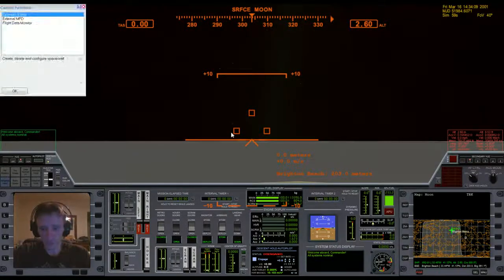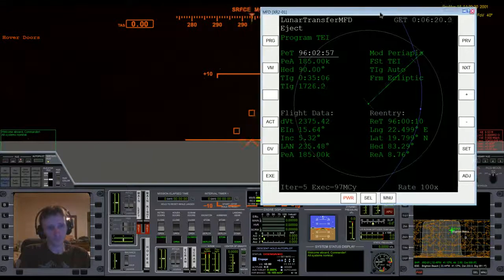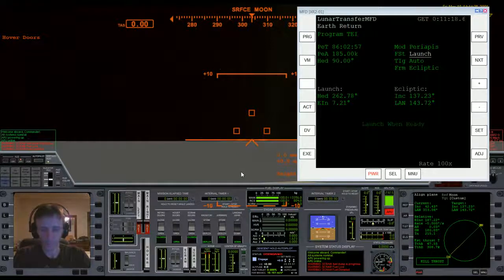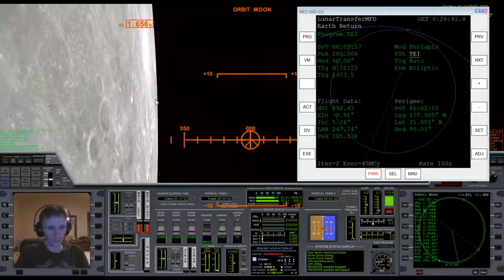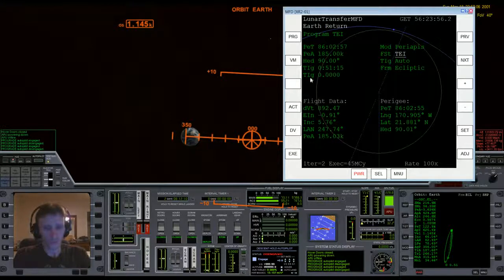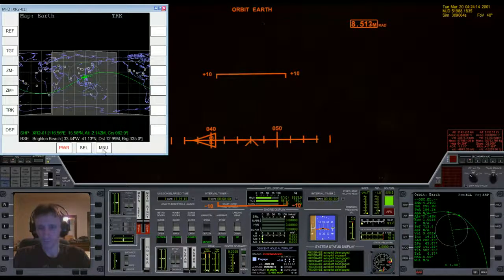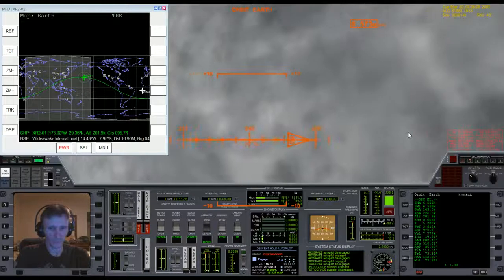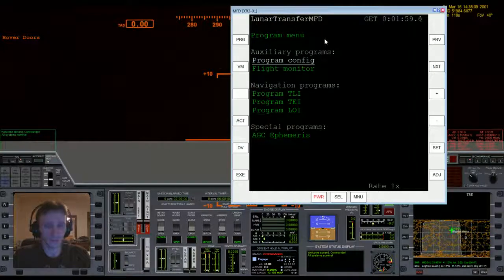Orbiter 2017 Moon to Earth using LunarTransferMFD [LTMFD]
In some previous videos, I have shown how I use TransX to go from the moon to the earth. In this video, Im showing one of the ways I use LunarTransferMFD to go from the moon to the earth..

UPDATE Be sure to watch my How to fix TransX video: ALSO. I have a much newer video that details how to go from the moon back to.

This video is not intended to demonstrate a GOOD method for getting back to Earth from the moon. It is merely intended to try and help new orbinauts understand the basic orbital elements between.